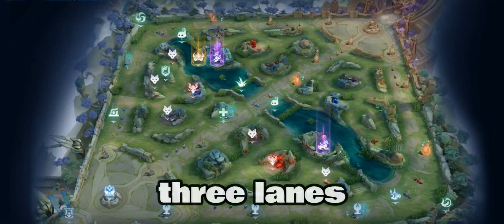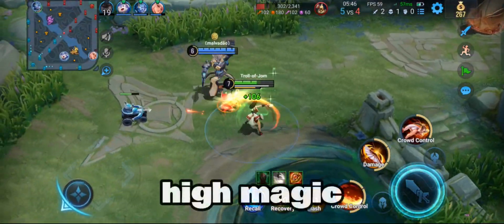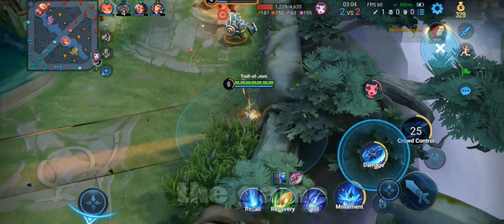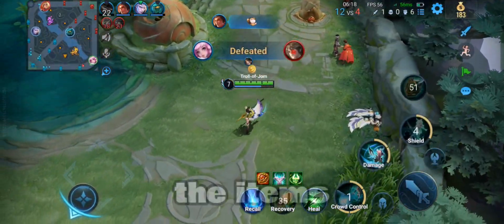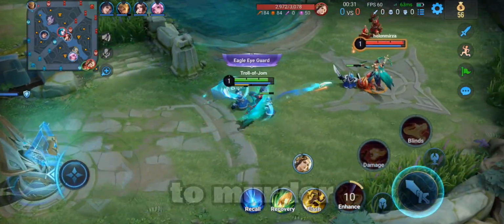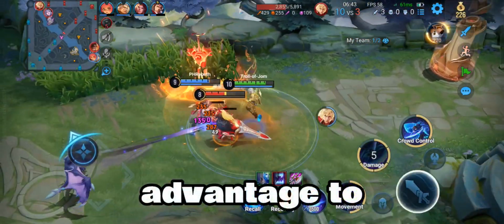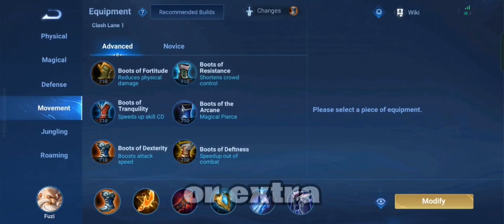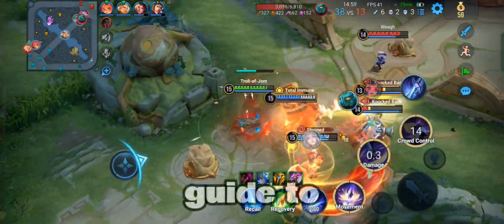Honor of Kings: The Ultimate Beginner Guide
honor of kings globalhonor of kings guideHonor of kings beginners guidemw3 ranked play classeshonor of kings global beginners guideHok guide for beginners王者荣耀honor of kings global guideGuide honor of kinghok guideHow to play hokdagannoth kings guideglobal rom и global version в чем разницаarena of valorHok guide itemmobile legendsHonor of kings gameplayCirrus hokhonor of kings cirruscirrus honor of kings王者荣耀吕布honor of kings marco polo